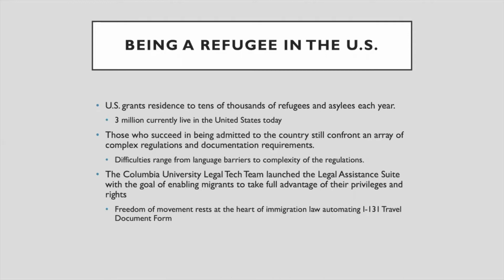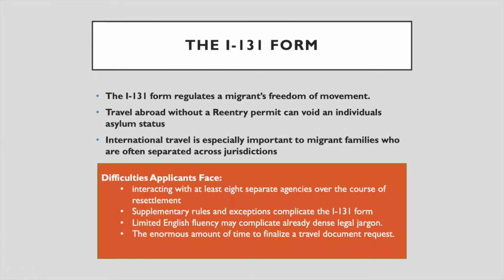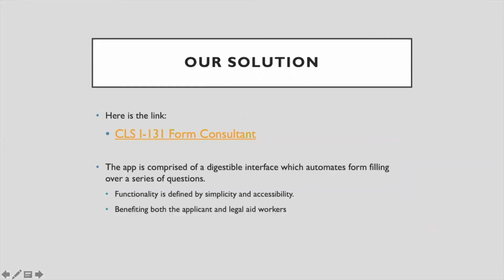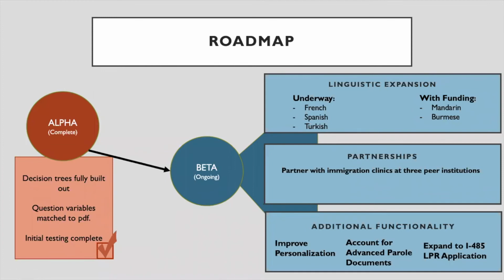Refugee and Asylee Legal Assistance Suite, The Stanley M. Grossman Innovators Invitational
The 7th Annual Stanley M. Grossman Innovators Invitational at CUBE.

Refugee and Asylee Legal Assistance Suite, Columbia Law School

Project Description: A digestible interface and automated form seeking to simplify and assist refugees and asylees in completing immigration paperwork.